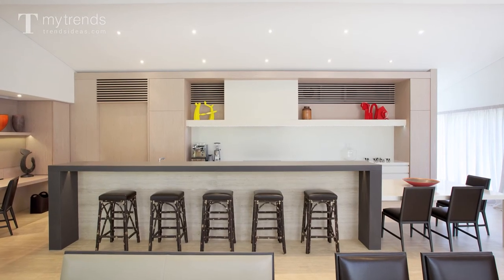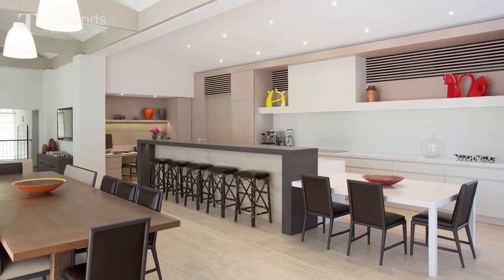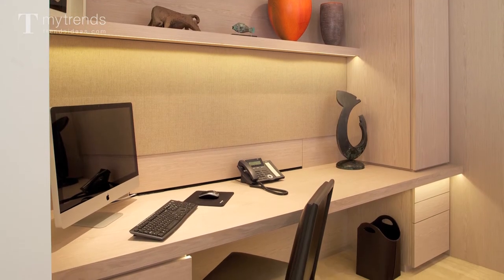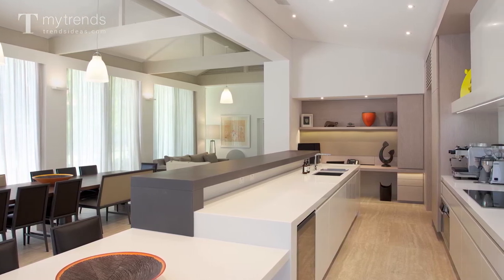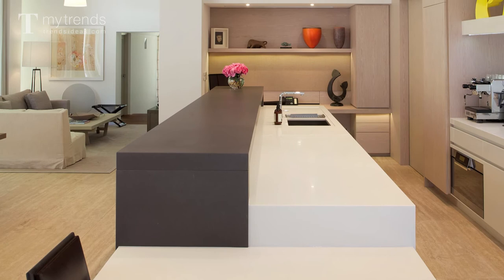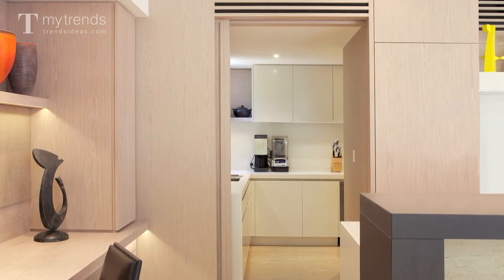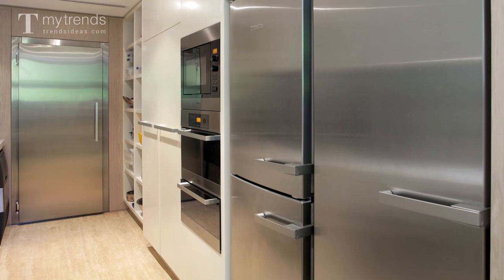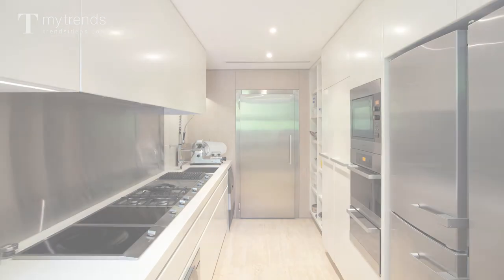Large kitchen design for entertaining includes scullery with second working kitchen and a cool store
Contemporary kitchen with long island and adjoining table, Corian cabinets, fully equipped scullery and coolroom, by Leon House

Entertaining on a small or a grand scale is a whole lot easier when everything flows smoothly and there’s ample space for food preparation and serving.
Designer Leon House, who was asked to redesign this kitchen and living area in an ’80s house, says the owner enjoys being in the kitchen and loves to entertain.
“The original kitchen had no scullery and was rather dated, but there was plenty of space to try something new,” House says. “We experimented with a range of options, eventually settling on a layered approach, with a front-of-house kitchen and a second fully equipped working kitchen and coolroom behind.”
The designer says the owner also loves design and took a very hands-on role in the project.
“He is well travelled, and the kitchen needed to be of an international standard – the term Hollywood sophistication was used. But at the same time, it needed to be a fun place to entertain.”
High-end materials reflect the design brief. Solid Romano Italian travertine
features on the entire floor throughout the living area, and wraps up the front of the long island. It is teamed with white Corian cabinets and a textural charcoal stone on the island. This was flamed and brushed to contrast the sleek finish of the Corian. Benchtops are in Caesarstone Snow.
“It was important to keep the finishes quiet,” says the designer. “We dismissed many samples as too loud or too busy.”
The attention to detail extends to the insides of the cabinets, which have a light silver-coloured interior.
Functionality is a given – House says although the front kitchen is fully equipped, virtually all the food preparation takes place in the matching second kitchen. This has three ovens, a series of cooktops, two sinks and refrigerators.